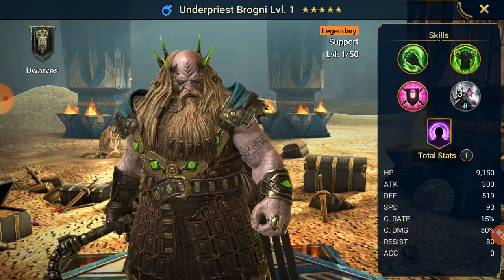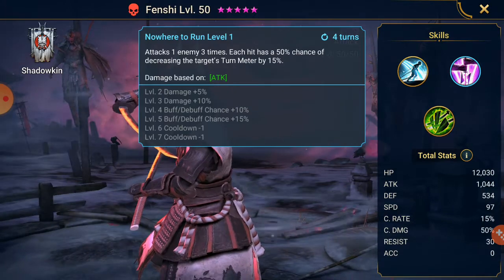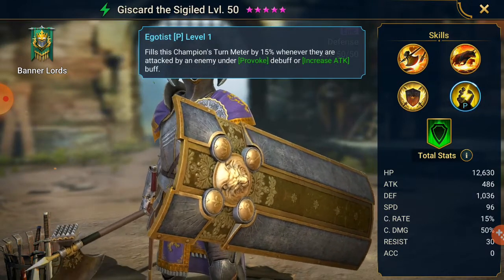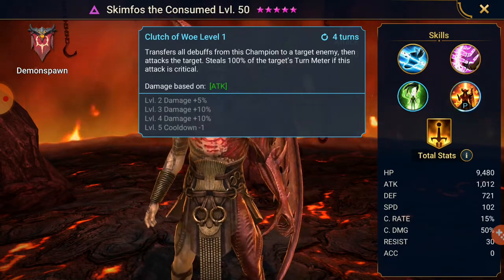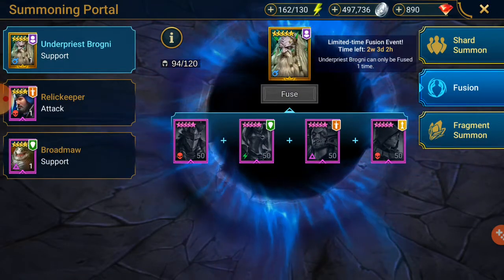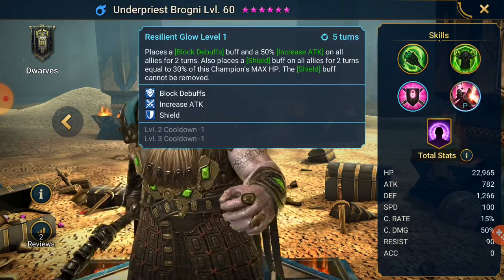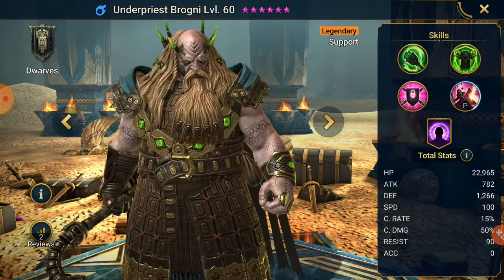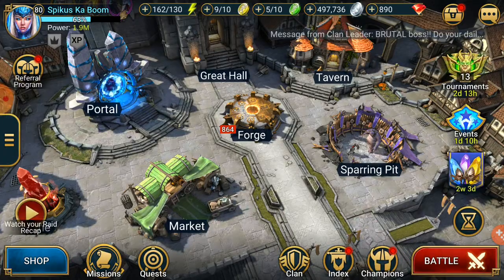Fusion is live. First Look at Underpriest Brogni. You need this champ @Raid Shadow Legends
Fusion is live. Let's get Brogni.
First Look at his kit and over all design. Also looking at the epics needed to get him and the new layout for this fusion. Good Luck guys